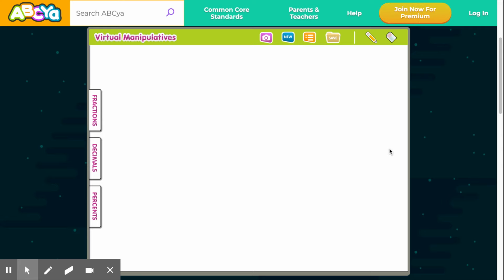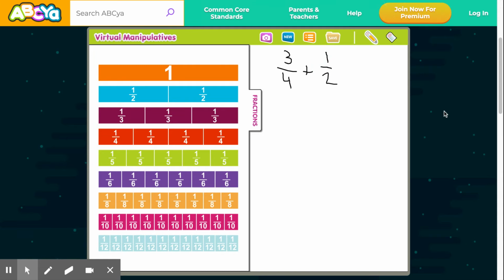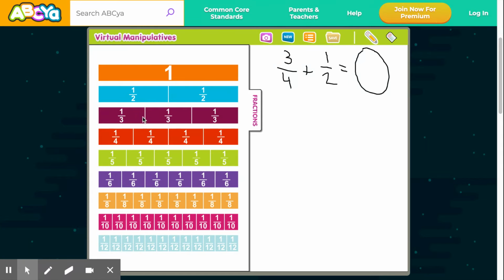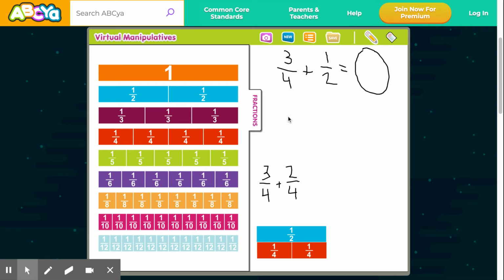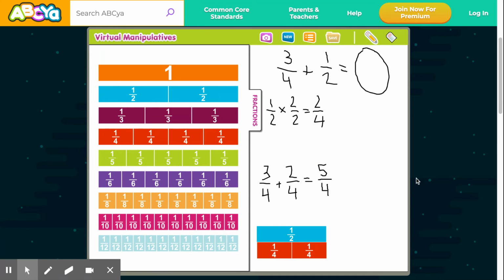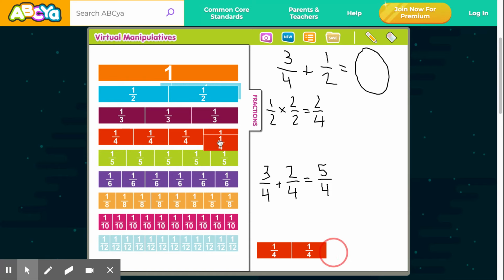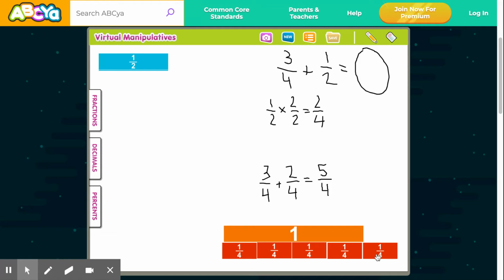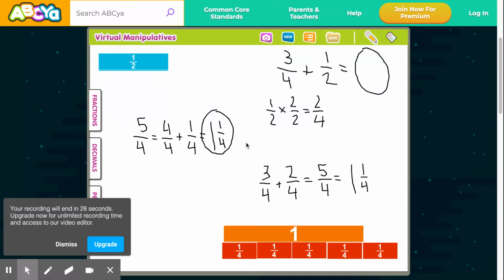Fraction, Decimal & Percent Tiles • ABCya!